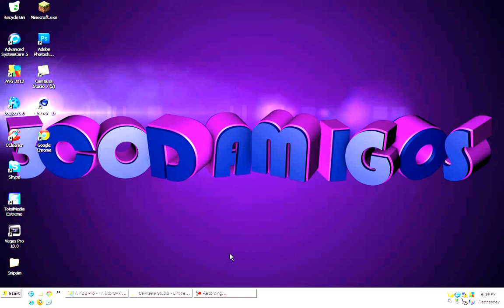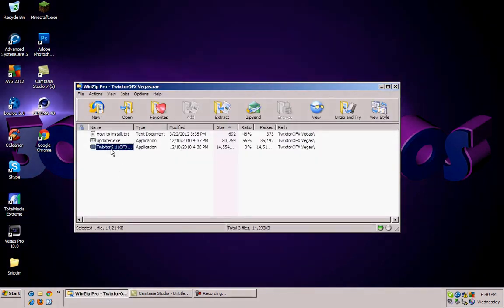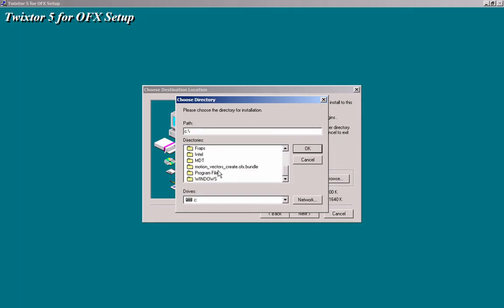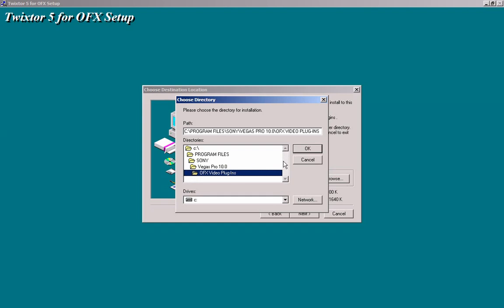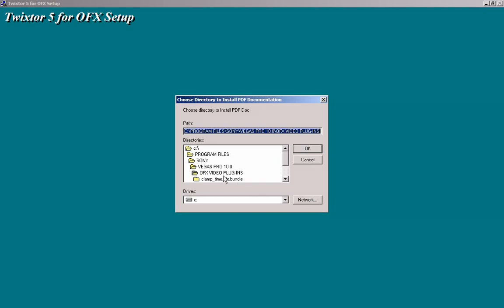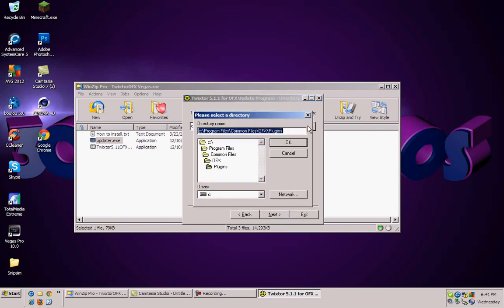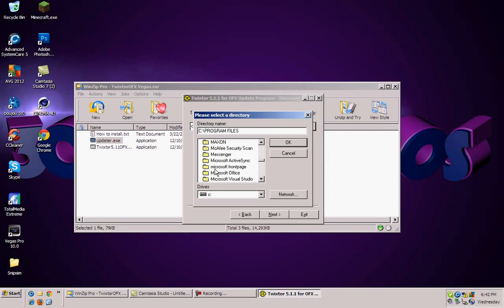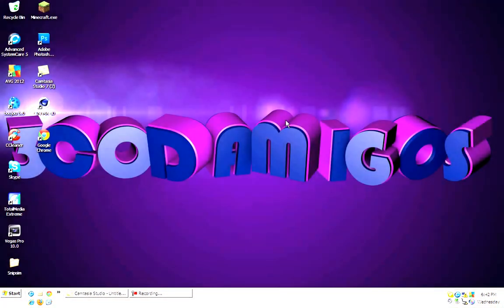Tutorial: How to get Twixtor 5.1 for Sony Vegas Pro 10/11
Hey guys hope you enjoy the tutorial and hope it helped!